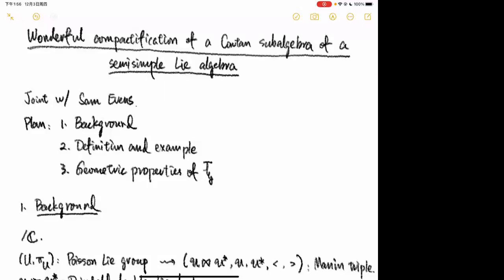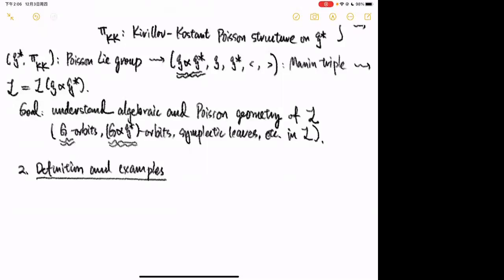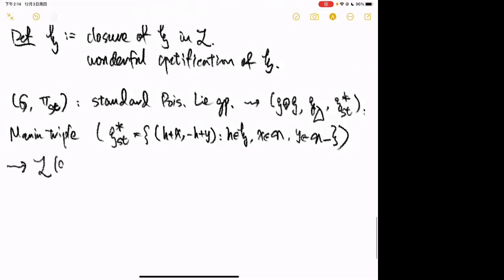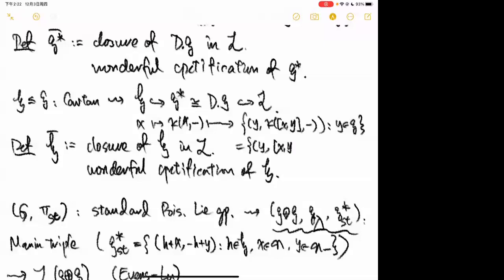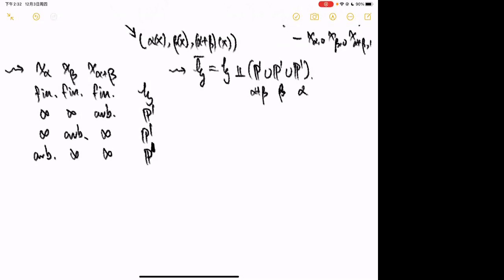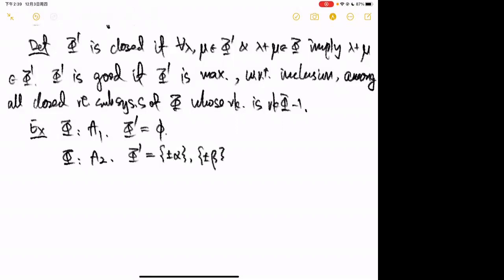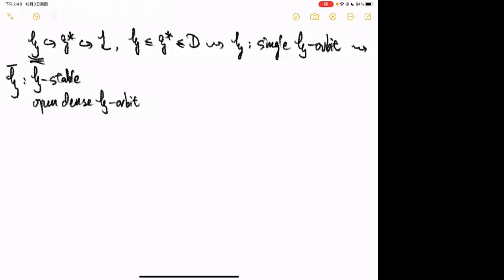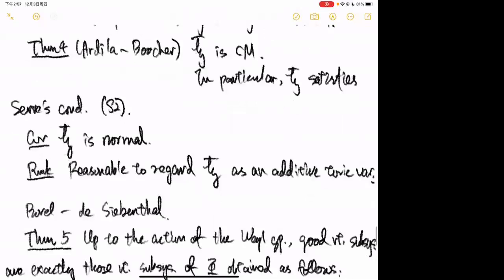GPRT: Li Yu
Wonderful compactification of a Cartan subalgebra of a semisimple Lie algebra